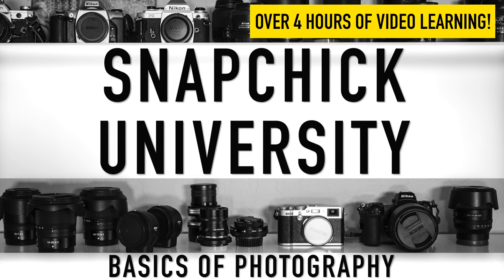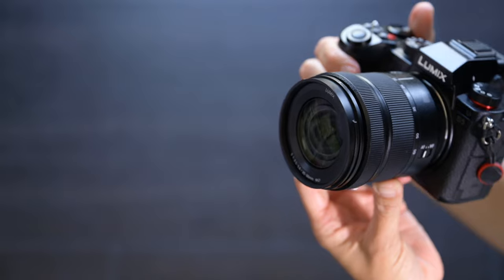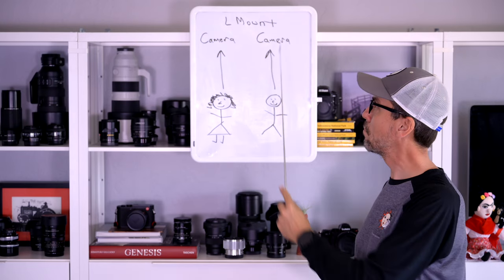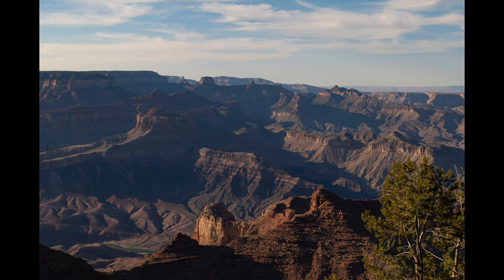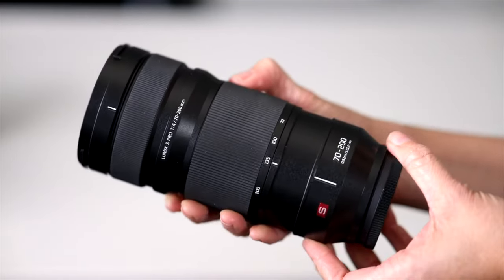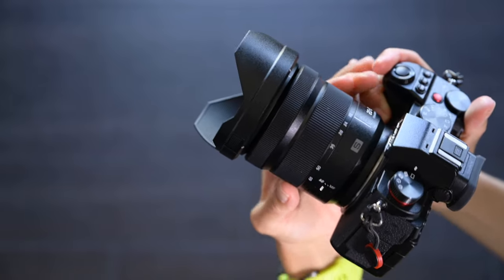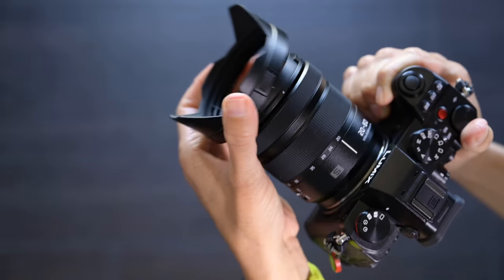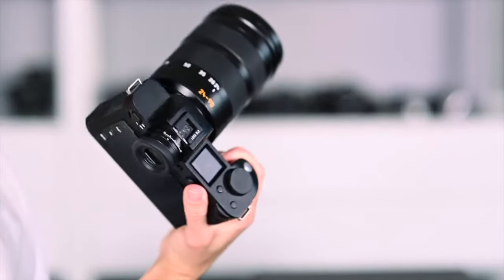Can a Kit Lens Be Truly Excellent? Panasonic LUMIX S 20-60mm f/3.5-5.6 Review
This is our second Panasonic lens for the L mount. These are our thoughts! Links I mentioned...
Panasonic LUMIX S 20-60mm f/3.5-5.6
Panasonic S5 + 20-60mm kit